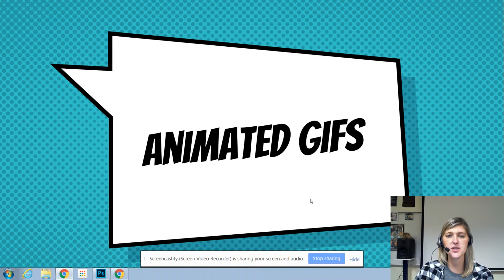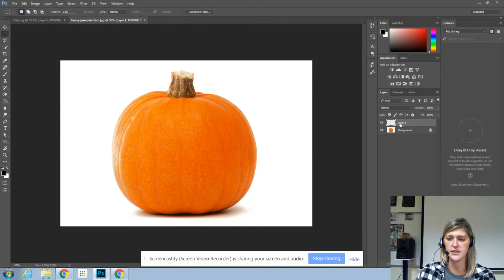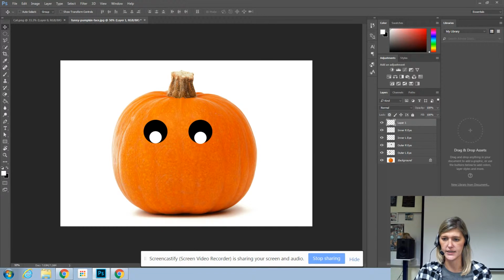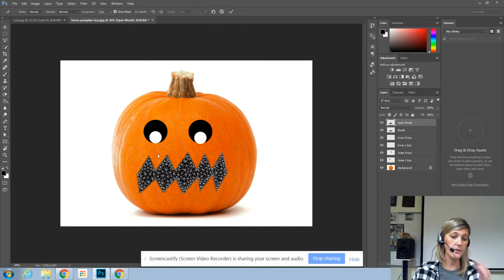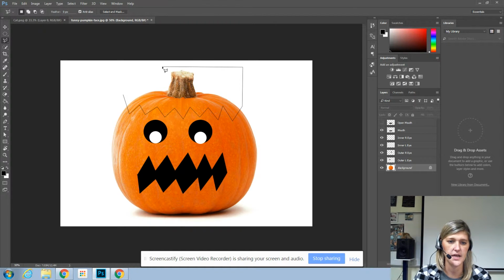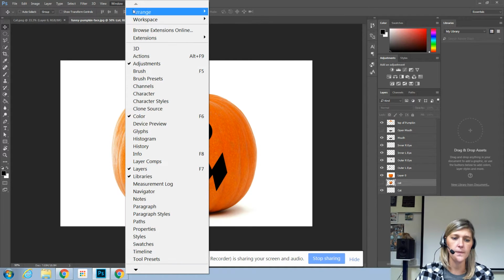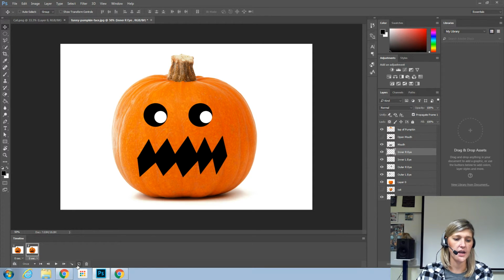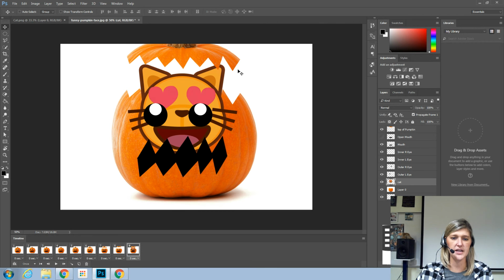Animated Gif Instruction 1